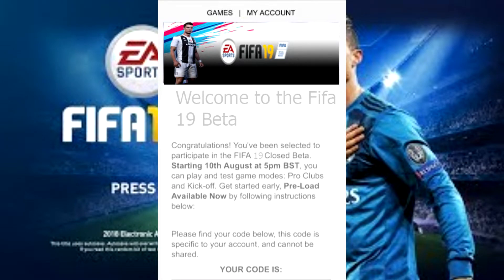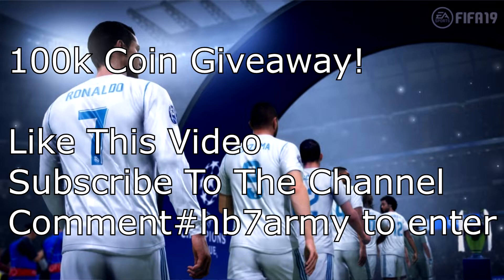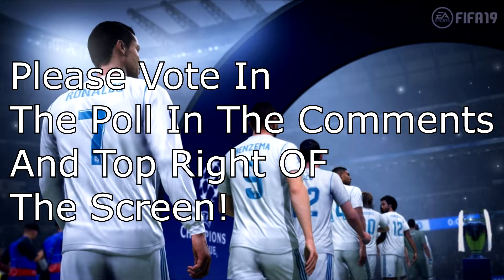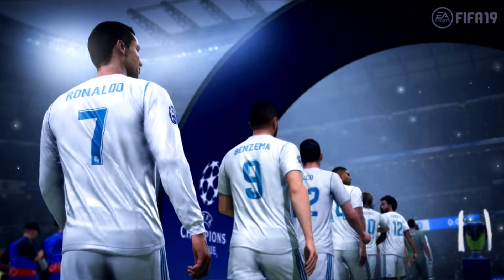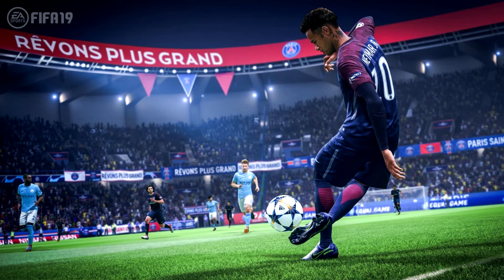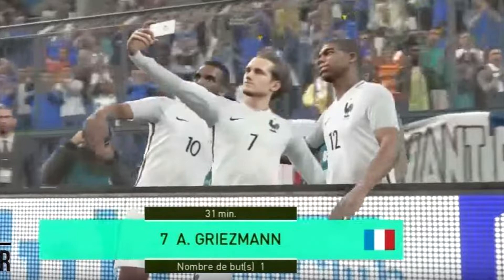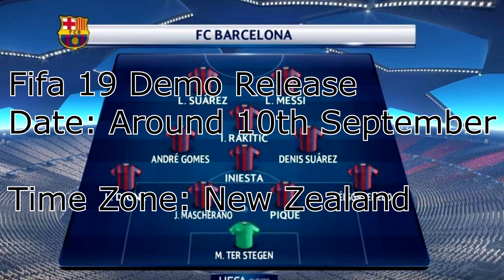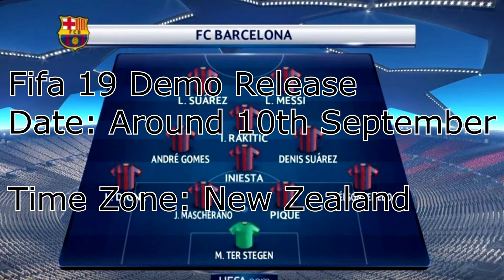HOW TO DOWNLOAD THE FULL FIFA 19 BETA + FIFA 19 DEMO NEWS!